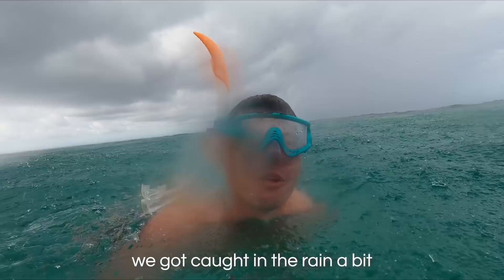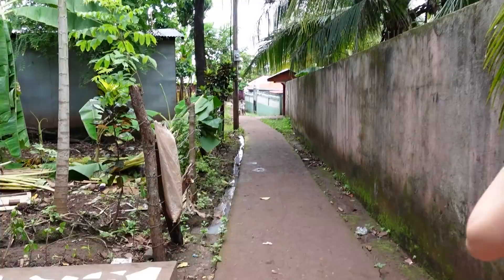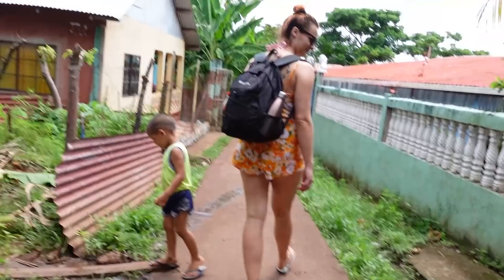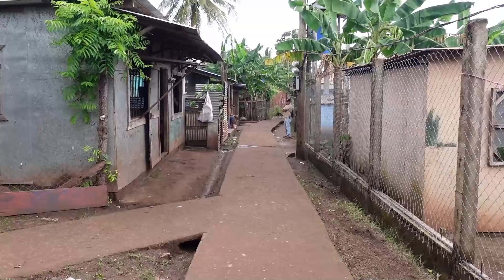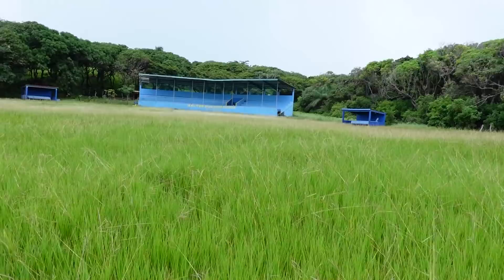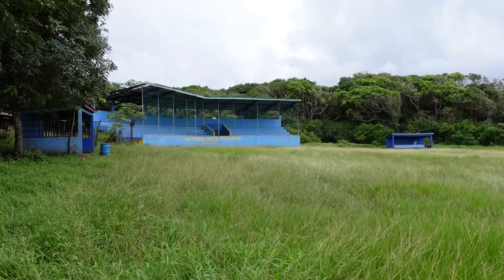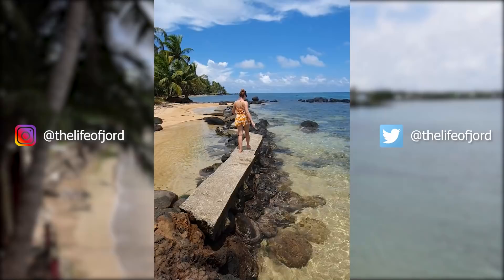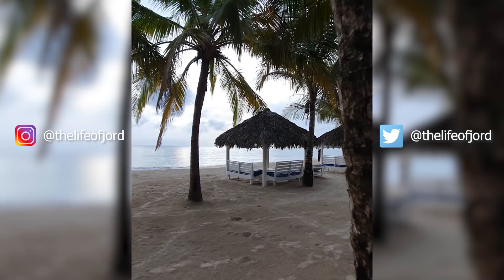I CAN'T BELIEVE THIS IS NICARAGUA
Introducing Little Corn Island, the most beautiful Caribbean island of Nicaragua

Travel has changed my life and I have no plans on stopping any time soon. That's why I am now running this video blog showing you how I travel the world continuously.